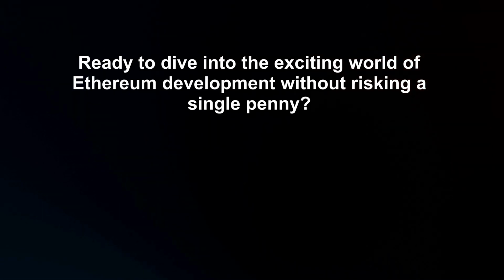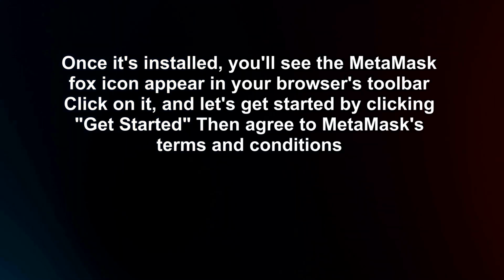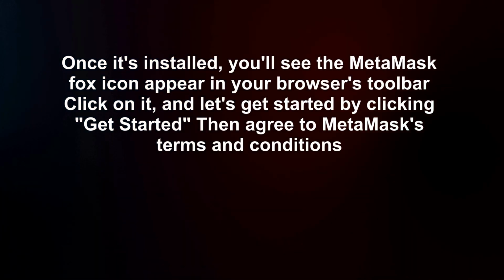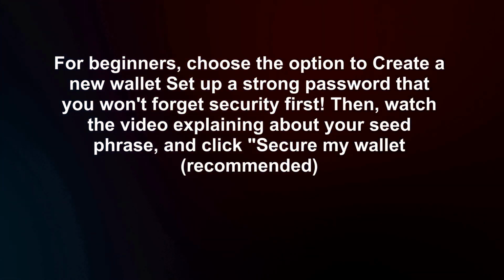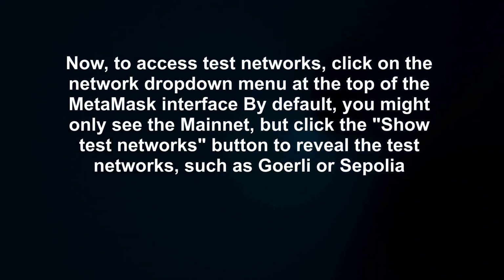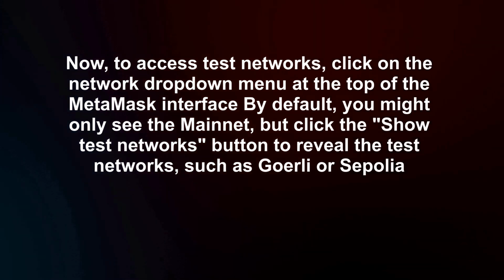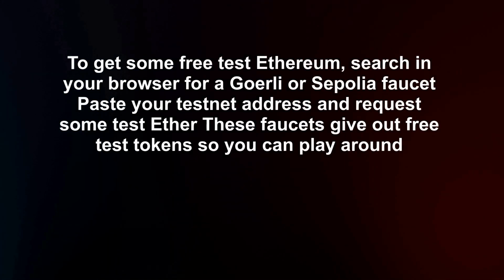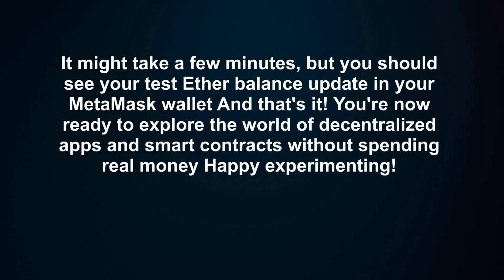How to Setup Metamask Wallet In Chrome with Ethereum Testnet Tokens - GUIDE!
How to Setup Metamask Wallet In Chrome with Ethereum Testnet Tokens explains the process of installing and configuring the Metamask browser extension with testnet tokens for developing and testing Ethereum applications, guiding users through each step to interact with the Ethereum blockchain without using real funds, making it ideal for beginners exploring decentralized apps and smart contracts.

00:00 Intro
00:06 Installing MetaMask
00:21 Creating a New Wallet
00:34 Securing Your Seed Phrase
00:48 Accessing Test Networks
00:58 Getting Test Ether